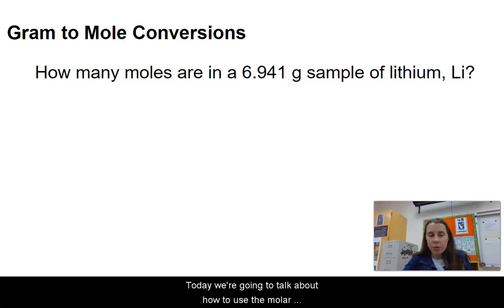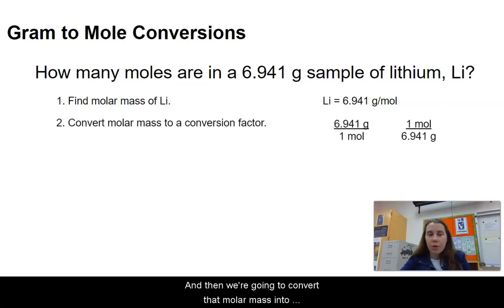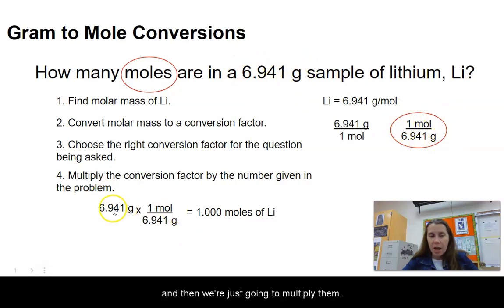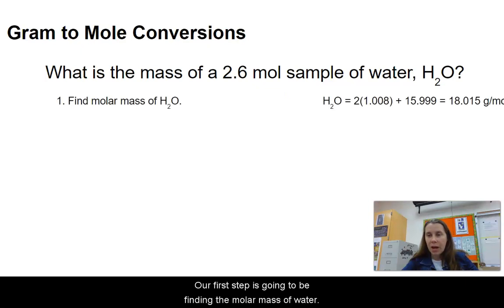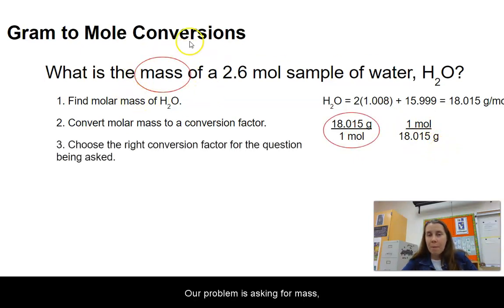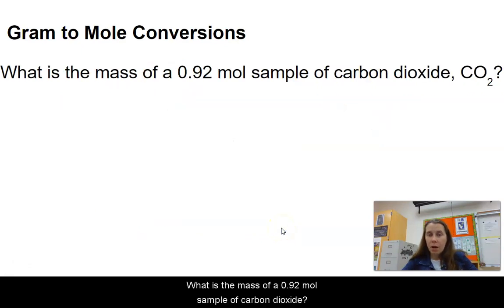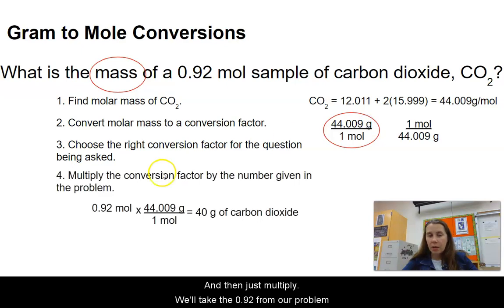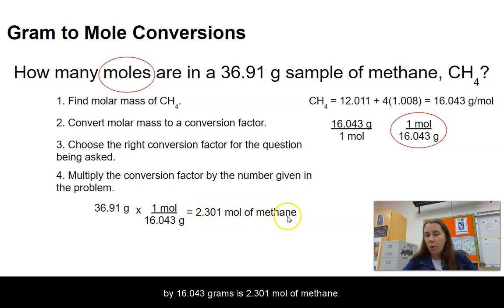Grams to Moles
Four practice problems for gram to mole and mole to gram conversions.